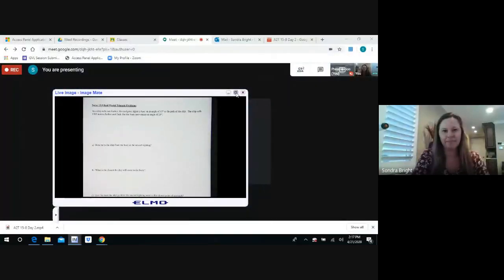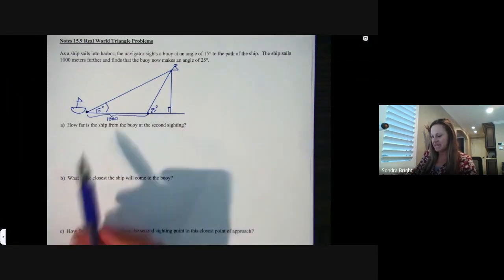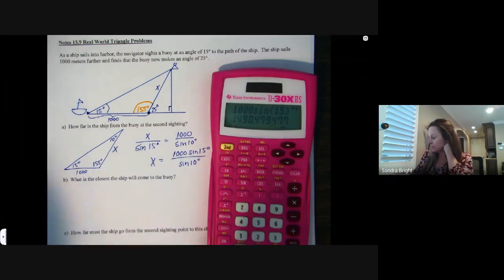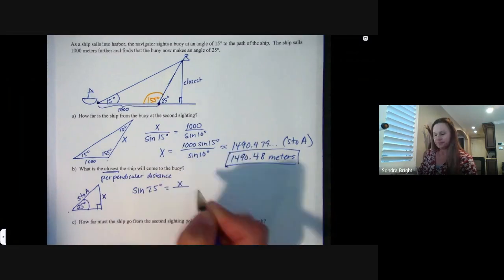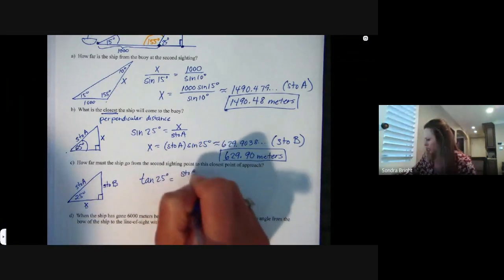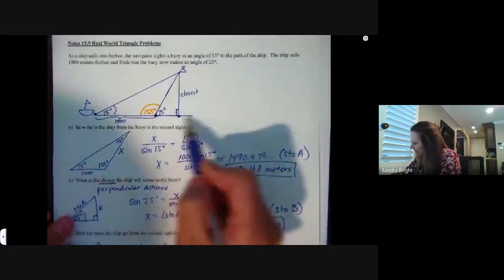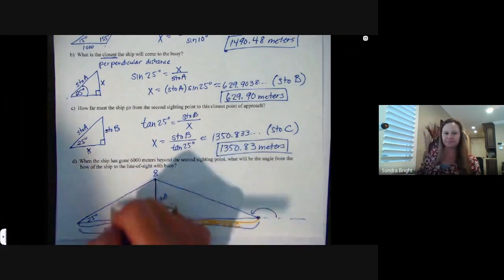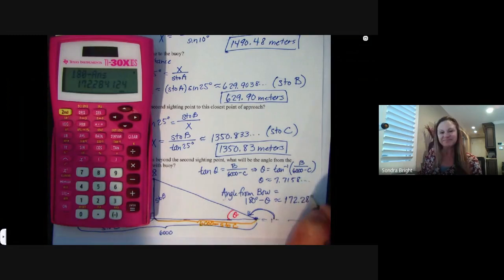A2T 15-9 Real World Triangle Problems